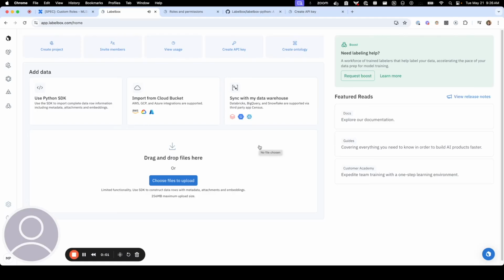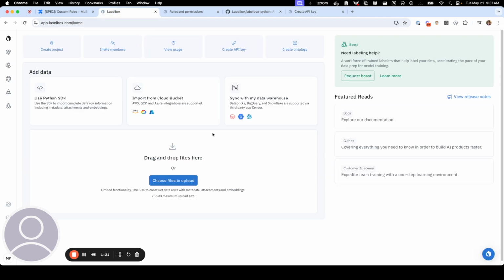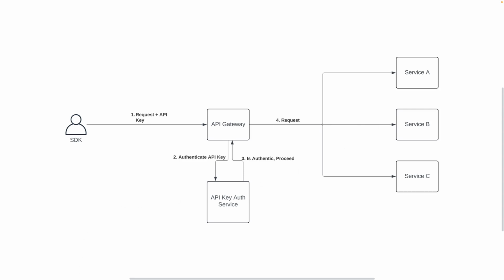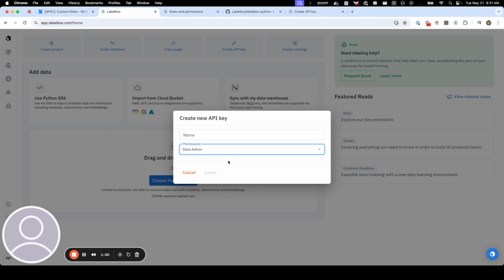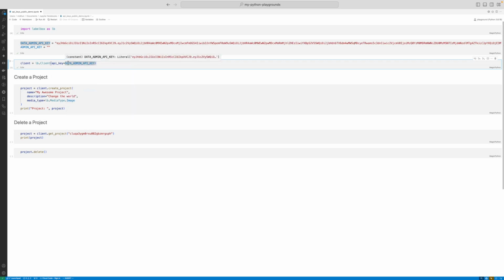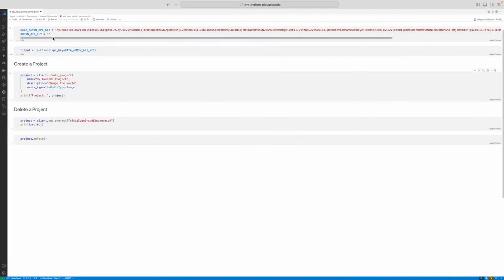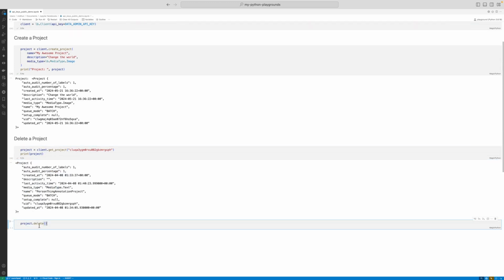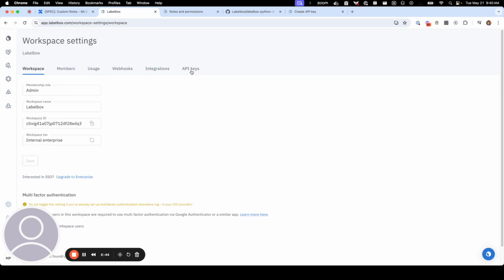Enhanced API Key Management in Labelbox: New Features and Best Practices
In this video, we'll dive into the latest enhancements in Labelbox's platform security, focusing on new features that provide admins with greater control over API key operations. We'll cover key topics such as platform security, SDK usage, enhanced API key control, admin roles and permissions, and how to handle insufficient permissions errors. By the end of this video, you'll have a comprehensive understanding of these updates and how they can improve your Labelbox experience.

Chapters:

00:00 Introduction
00:57 Platform Security
01:20 SDK Usage
01:53 Enhanced Control Over API Keys
03:04 Admin Roles and Permissions
03:29 Creation of Data Admin Key
04:43 Insufficient Permissions Error
06:12 Admin Control Over API Key Operations

Your support means a lot to us!